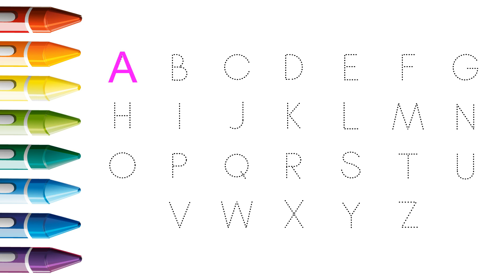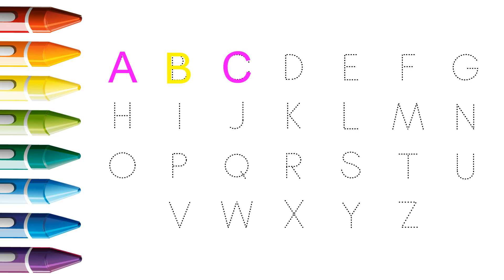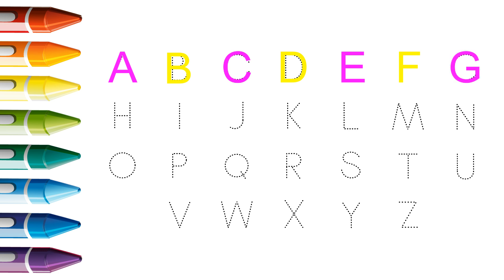Alphabets, ABCD, kids rhymes, A for apple B for ball, A to Z kids learn, English Varnmala, ABCD, abc